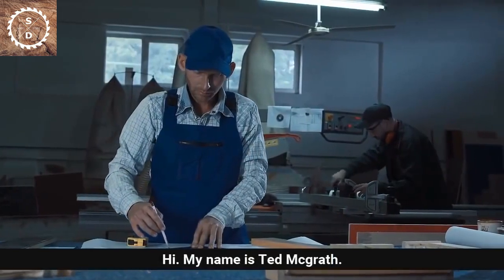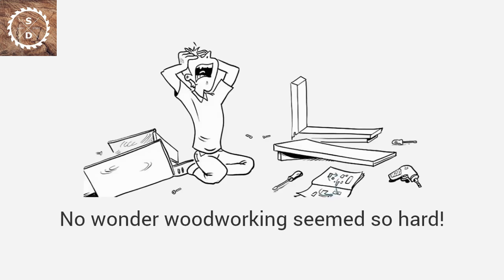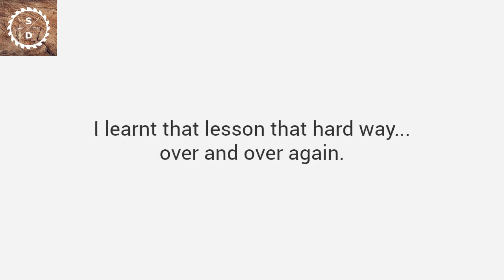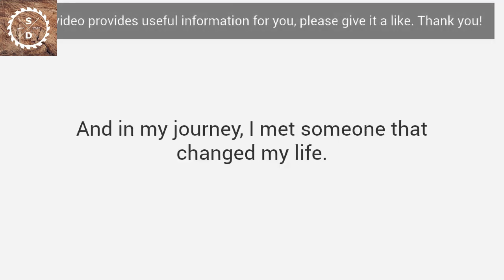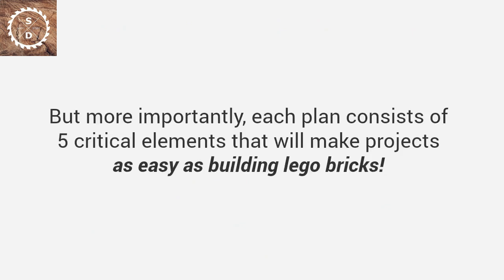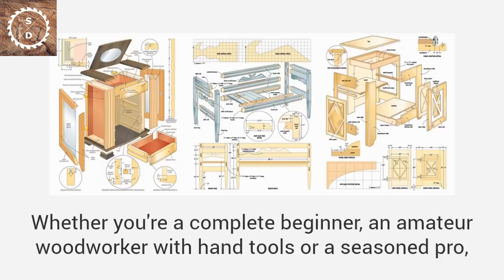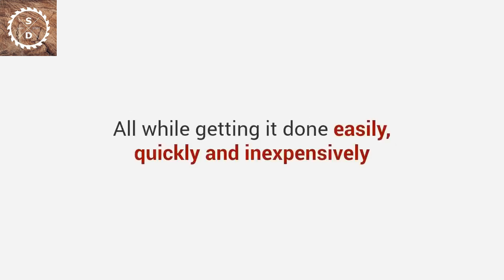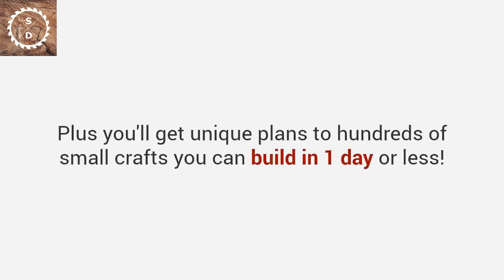Free Woodworking Plans for Beginners - Ted's Woodworking Review 2019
free woodworking plans pdf & ted's woodworking plans review 2019
👇CHECK THE LINK BELOW TO GET FULL 16,000 WOODWORKING PLANS👇
Download Ted's Woodworking Plans at the best possible price, and start using Ted Mcgrath’s awesome woodworking projects today.

We recommend you to watch this video until the end. If you have any questions, feel free to use the comment section.

Ted's Woodworking Plans review and/or video presentation excerpt:

“In Teds Woodworking Plans, each of the 16,000 projects are detailed enough to leave nothing to guesswork yet simple enough for beginners. It contains complete instructions from start to finish, leaving absolutely no guesswork. Here's what I'm talking about:

1. Step-By-Step Instructions: You get detailed projects with step by step, A to Z instructions that makes building projects super fast, super easy and super fun.

2. Cutting and materials list: You get exact cutting and materials list for every project. You will be able to buy exact amounts which means you'll stop wasting your hard earned cash on wrong wood, wrong materials or the wrong quantity.

3. Detailed Schematics: With sharp and colorful schematics included in each plan, there's simply no guesswork involved. The level of details makes the most challenging project a walk in the park!

4. Views from all angles: You get intricate details of every angle, every corner, every joint. The plans will never leave you guessing or scratching your head over any detail.

5. Suitable for beginners and professionals.”

Since the Teds Woodworking Plans package includes different components such as PDF files, Videos, softwares, bonuses, free lifetime updates… it cannot be sold on Amazon. You can only buy Teds Woodworking Plans on Ted Mcgrath’s official website.

to download the full package at the best possible price.

Teds Woodworking with the simple “hand holding” instructions, you can complete the wood project in the smallest part of the time you need it to complete by spending minutes: Teds Woodworking Step-By-Step Instructions, Cutting & Materials Lists, Detailed Schematics, Views from All Angles, Suitable for Beginners & Professionals!

Teds Woodworking software provides step-by-step detailed instructions from A to Z to help you build your projects in super fast, fun and easy way. You can get detailed Teds Woodworking plans with one step, from A to Z, which makes construction projects quick, easy, and great forever.

Here you can get accurate cutting and material lists that are available for every project, so you can buy Teds Woodworking Plans with the right amount, so you do not have to waste money on bad wood, bad materials, or bad quantities. Just trying to save time and reduce waste. Ted Mcgrath Woodworking saves your hard earned money and spends some more time on building woodworking and saving time rapidly.

Each Teds Woodworking plan contains a clear and colorful schematic, so no guessing is required. Teds Woodworking depends on the level of detail, the most demanding projects will take you to the park! If the instructions are clear, the project is built on its own. All pieces are “clicked” and put in place. Teds Woodworking not scam is also suitable for beginners. A skilled woodworker can complete the project in less time than usual time.

We have Teds Woodworking plans that cover all levels of skills and competencies. You are a master woodworker or you do not need expensive machines to use our plans. Whether you are a complete beginner, an amateur woodworker with hand tools, or a skilled professional, you can find thousands of projects in Teds Woodworking to suit your level. We have something for everyone!

I honestly think this is a complete Teds Woodworking package available today for you grab this opportunity. If this complete woodworking guide not performed well or not satisfying your expectation, just send an email to the customer support team to receive a 100% refund. No questions asked. It offers the 60-day rock solid money back guarantee. But I’ m sure that Teds WoodWorking guide will work for anyone to become the master in Woodworks and also supports for growing your business to get the best result. So don’t miss this opportunity. Grab Teds Woodworking before the offer ends. If you liked our video, share! Sharing is caring!